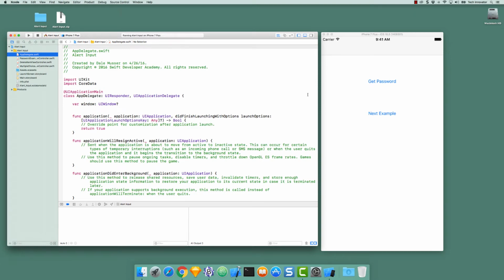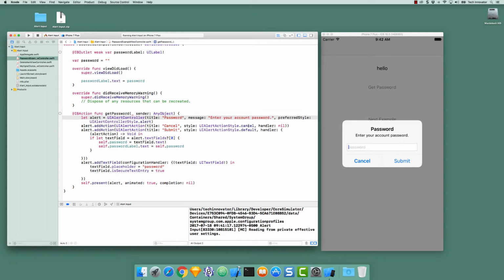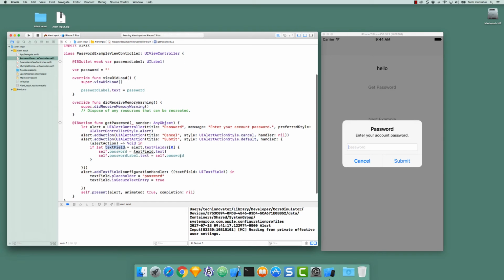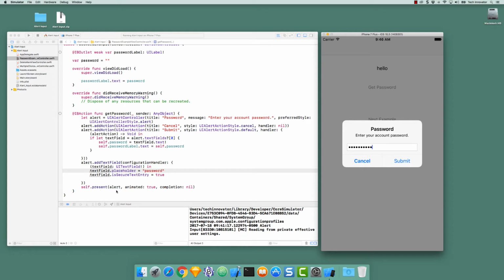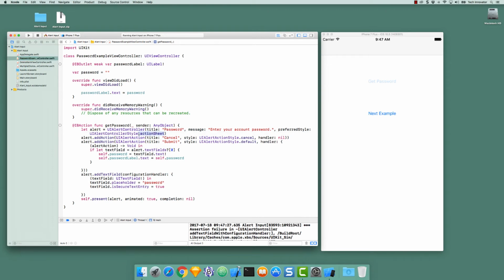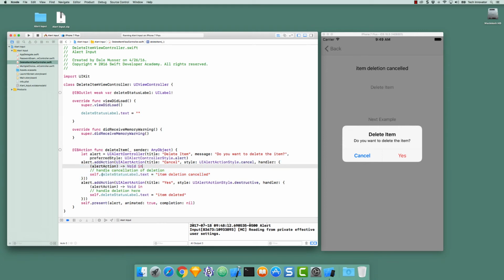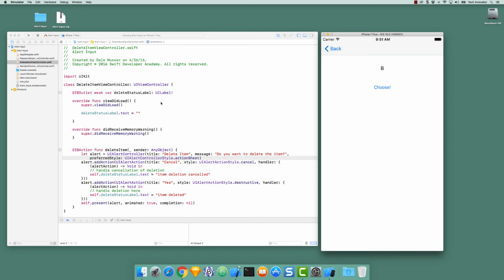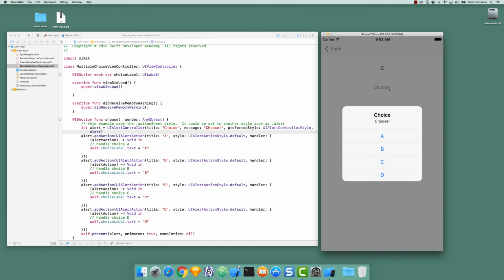UIAlertController - Alerts and Action Sheets